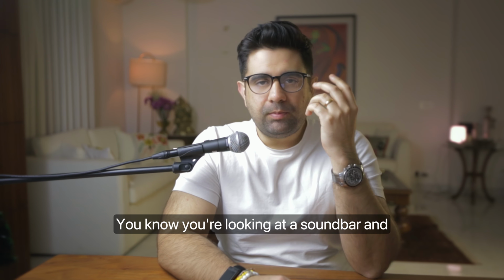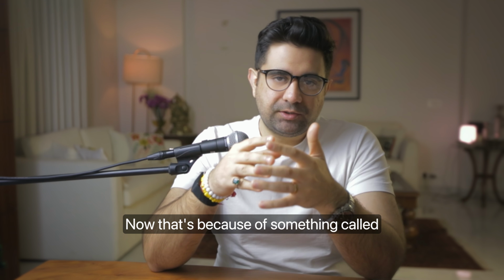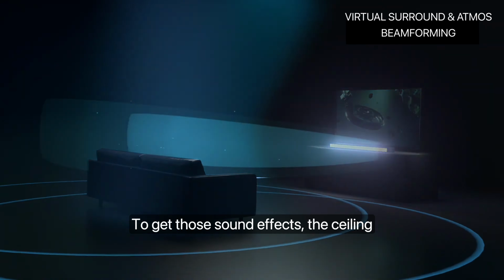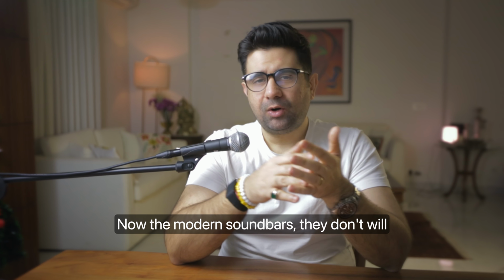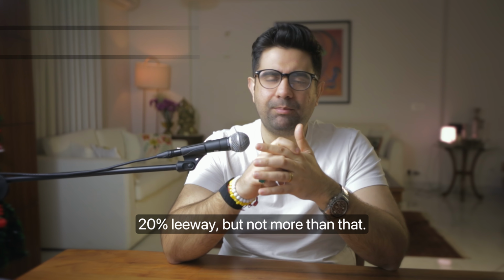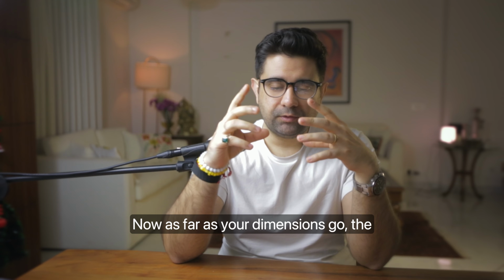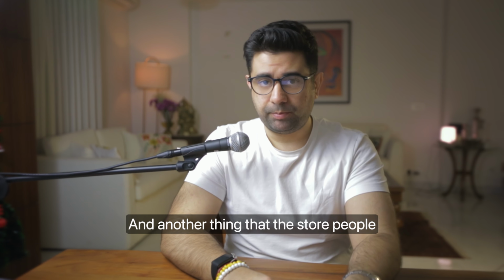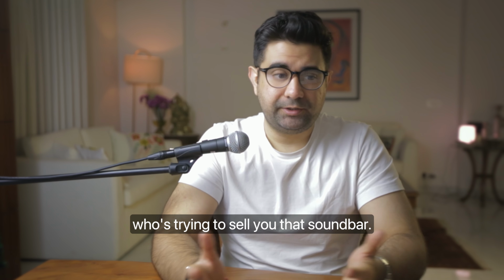Why Your Soundbar Sounds Better in the Store : The Dirty Truth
Ever wonder why that premium soundbar sounded like a literal cinema in the demo room, but sounds like a basic Bluetooth speaker in your living room? 🚁🔊

In this video, we pull back the curtain on the "Perfect Room" trick used by manufacturers and deep-dive into the science of Phantom Architecture and Beam Forming. We explain why your ceiling height, open floor plans, and even your ceiling fan are "killing" your Dolby Atmos experience.

If you’re looking to upgrade your home theater, don't get fooled by "Store Mode" EQ tricks. Learn what specs actually matter and how to test a soundbar in your own space before the return window closes.

Timeline & Chapters :

0:04 The Soundbar Lie: Expectation vs. Reality
0:33 What is Phantom Architecture?
1:13 The "Perfect Room" Demo Trap
2:03 Why Beam Forming Fails at Home
3:11 The Critical Room Dimensions You Need
4:10 The "Store Mode" EQ Secret (V-Shape EQ)
4:43 Acoustic Treatment & Noise Floor
5:20 My Verdict: How to Properly Buy a Soundbar
5:58 Do You Need Dedicated Surround Channels?